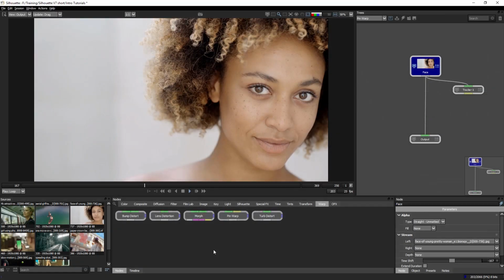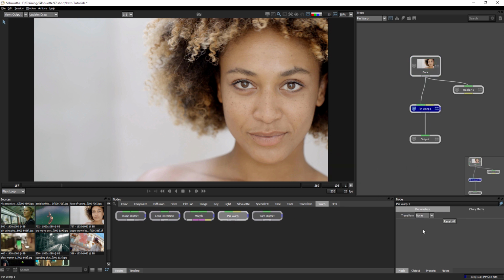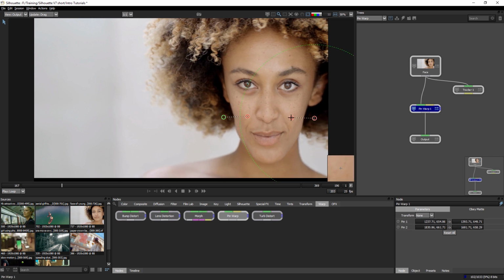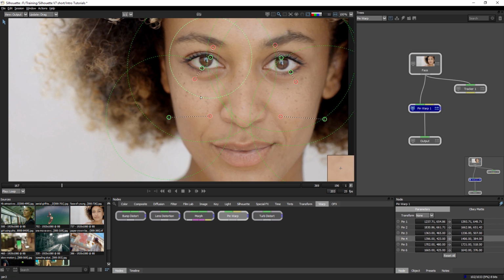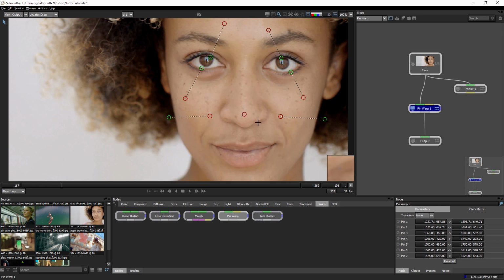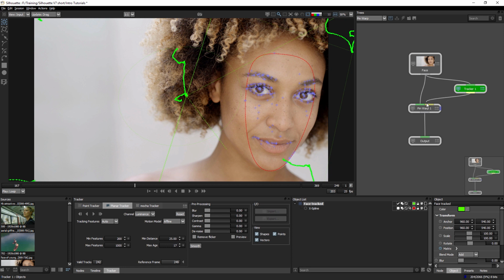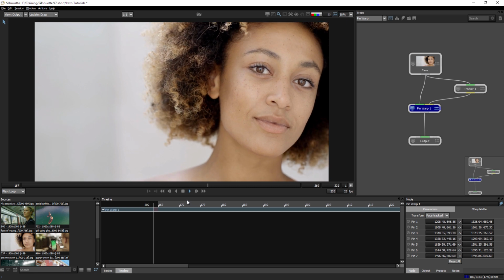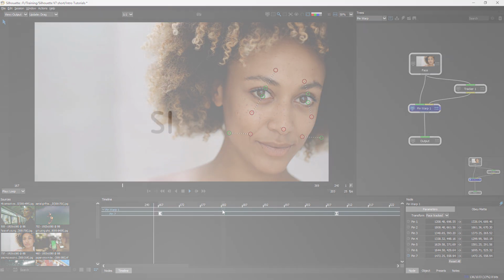SFX Pin Warp